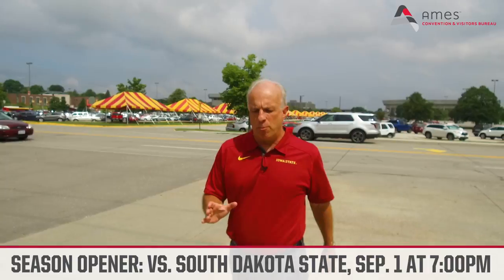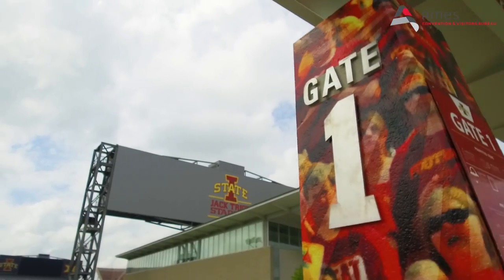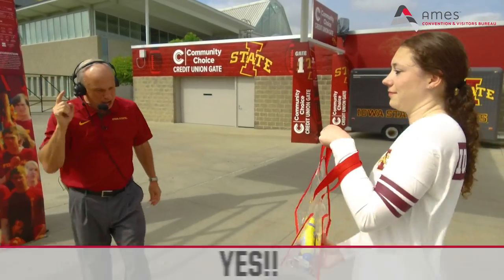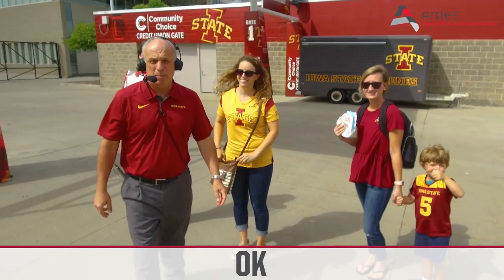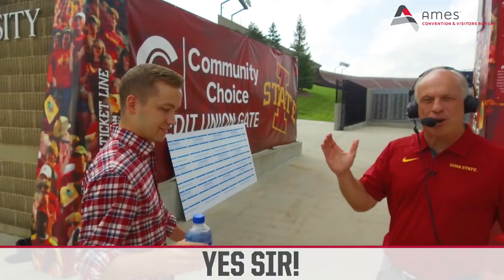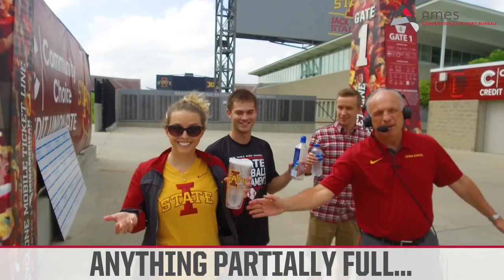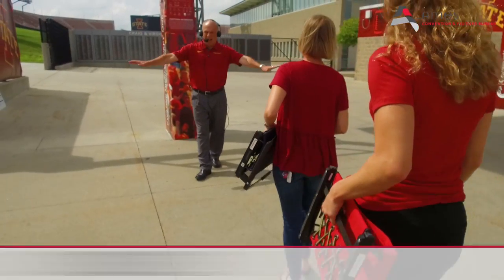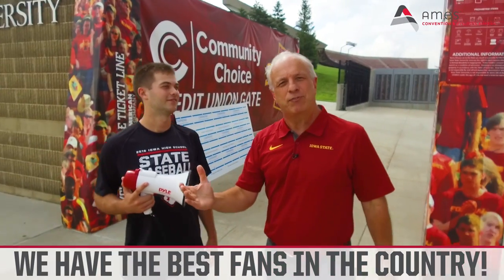Iowa State Football Guide to the Game - SDSU